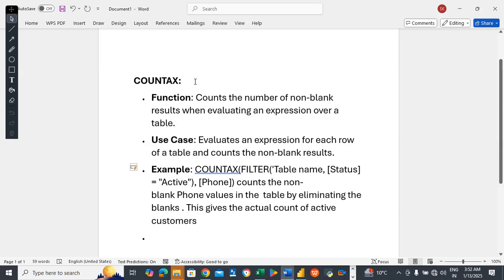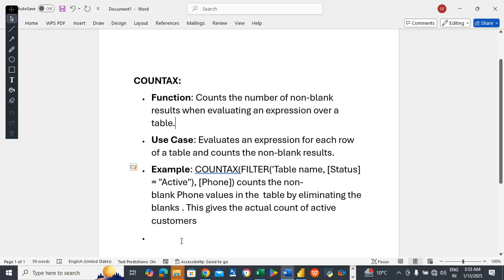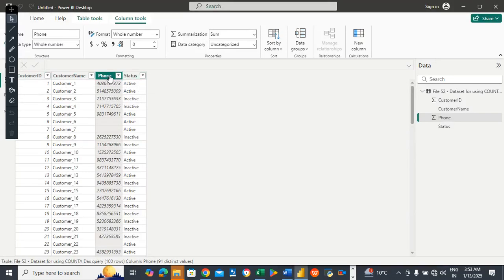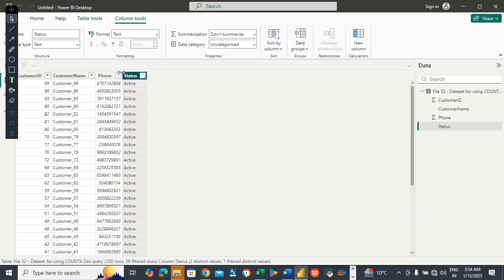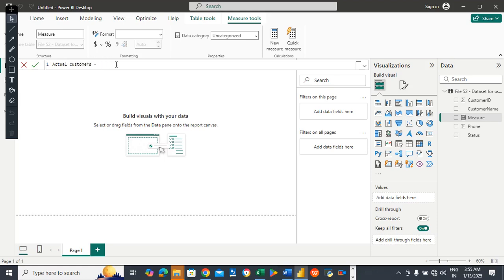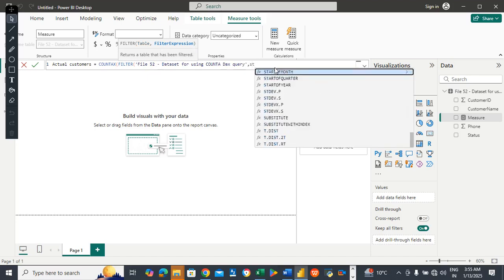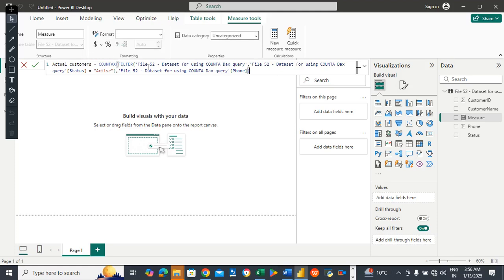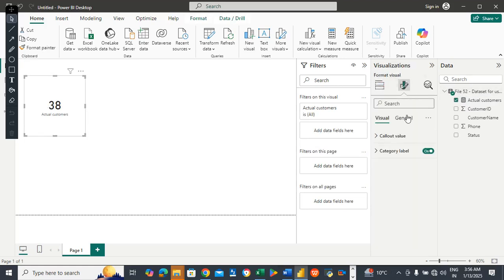CountAX DAX tutorial (English)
Through this video , we will learn what is Countax Dax Query . COUNTAX:
• Function: Counts the number of non-blank results when evaluating an expression over a table.
• Use Case: Evaluates an expression for each row of a table and counts the non-blank results.
• Example: COUNTAX(FILTER('Table name, [Status] = "Active"), [Phone]) counts the non-blank Phone values in the  table by eliminating the blanks . This gives the actual count of active customers